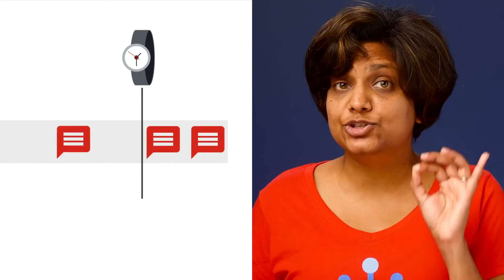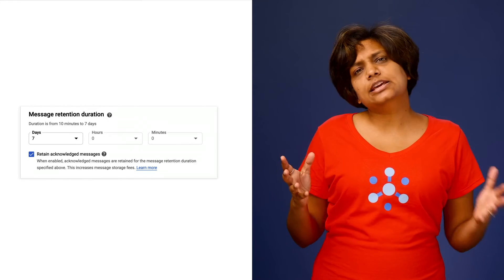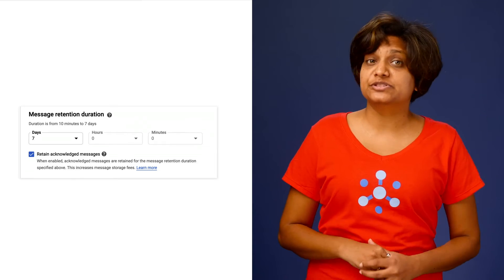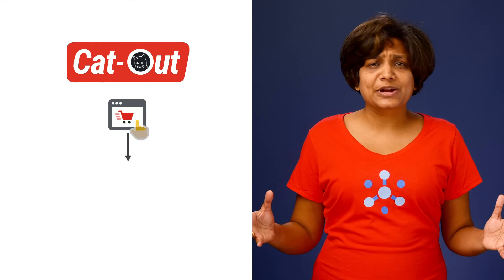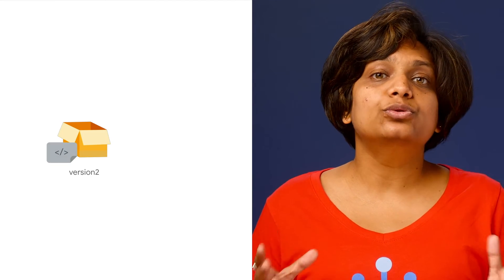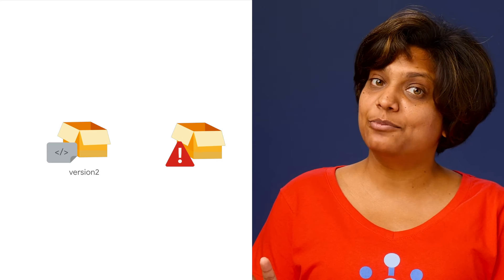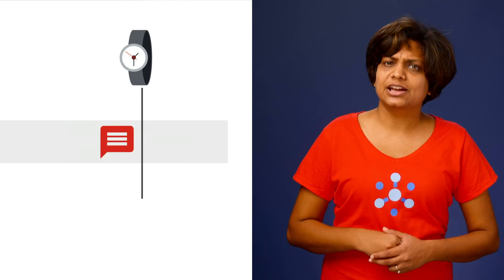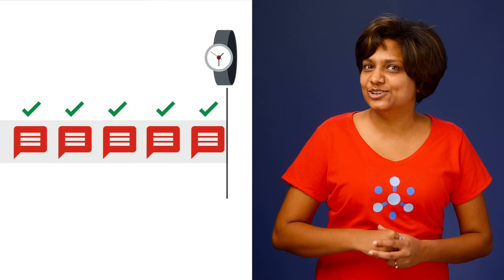Replaying and discarding messages - ep. 10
In this episode of Pub/Sub Made Easy, Priyanka Vergadia goes into depth about the Cloud Pub/Sub feature called “Seek”. Specifically, she shows how to perform a seek operation - either seeking a specific snapshot or time - and how it extends the subscriber functionality, allowing you to replay previously acked messages and purging them.

Product:Cloud - Data Analytics - PubSub; fullname: Priyanka Vergadia;